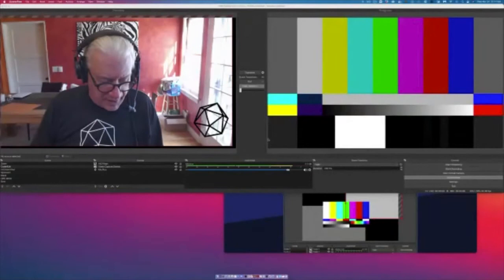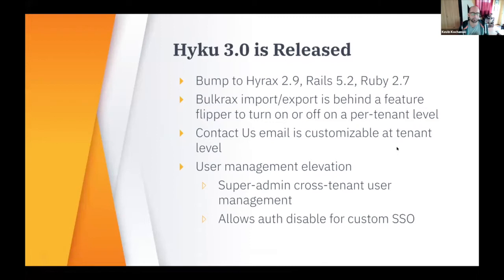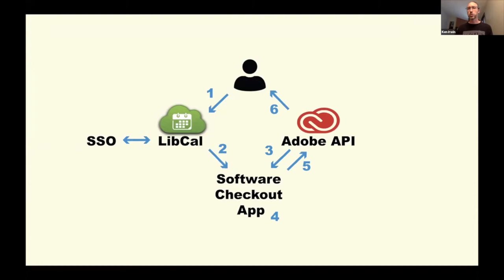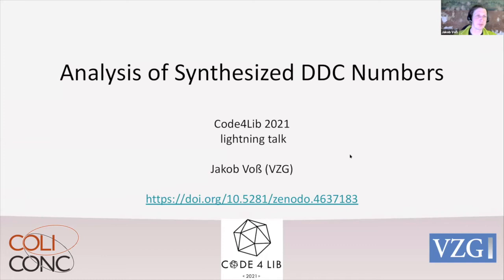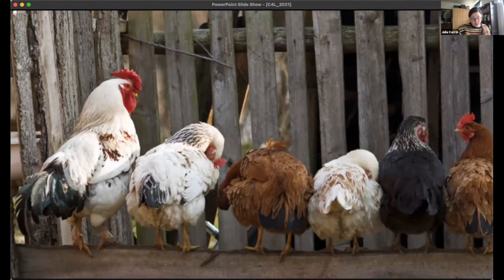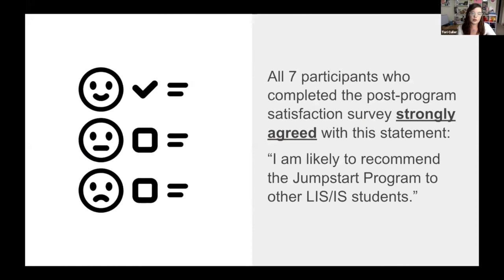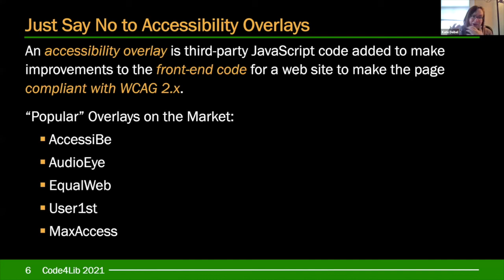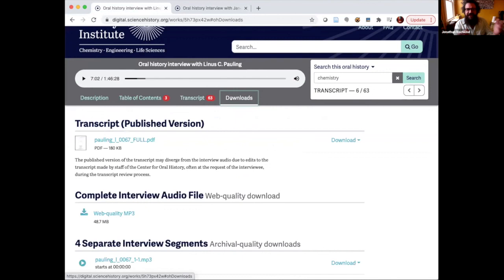Code4Lib 2021 Thursday Lightning Talks